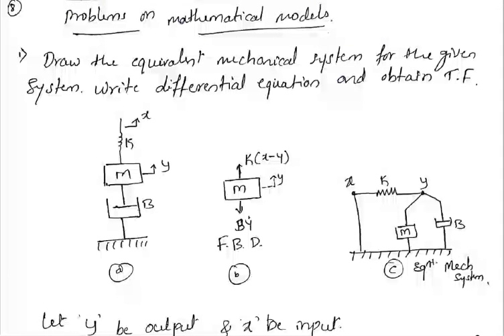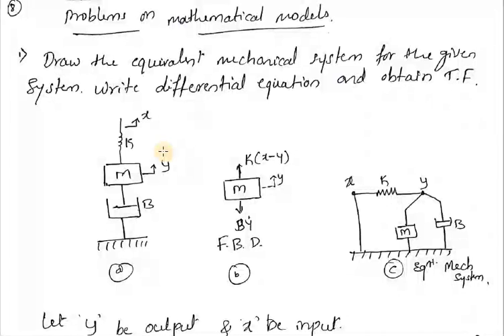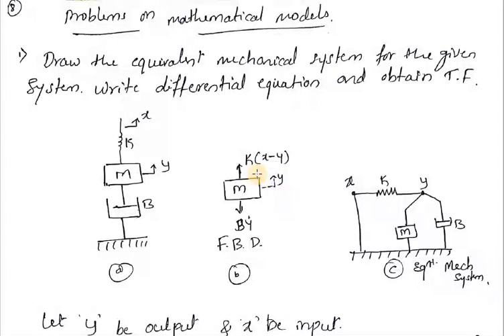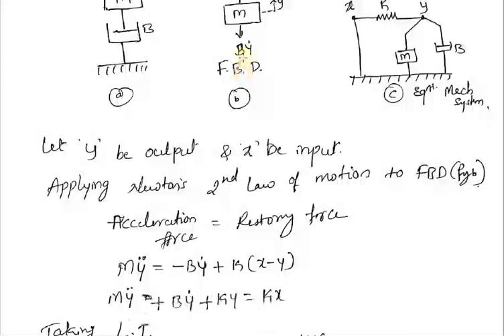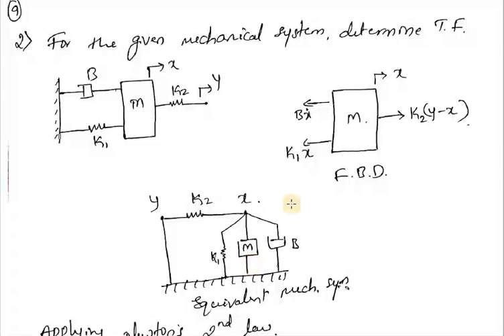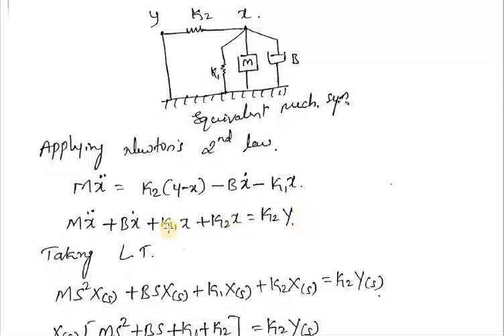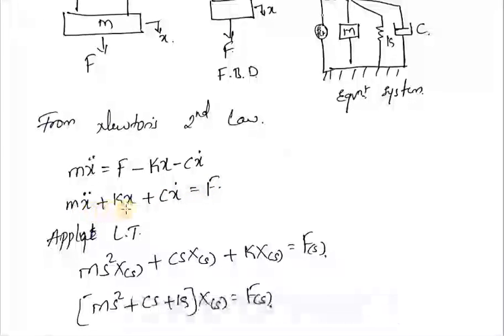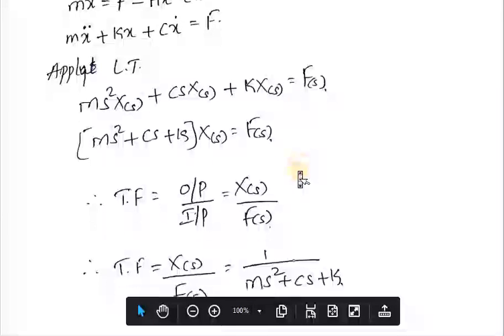CE Mathematical modeling lecture 2